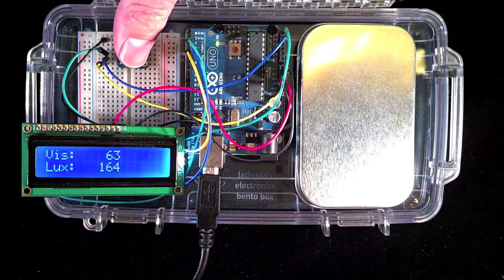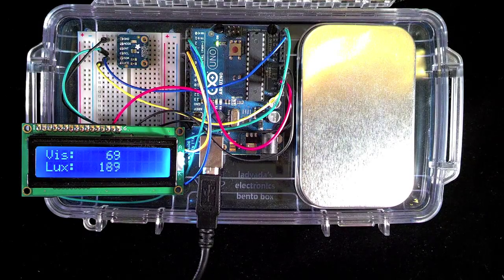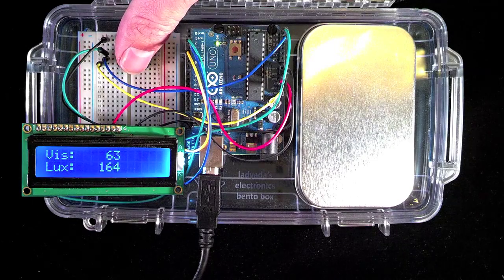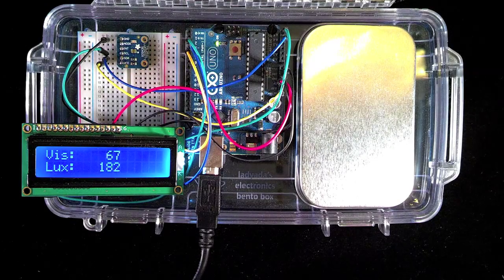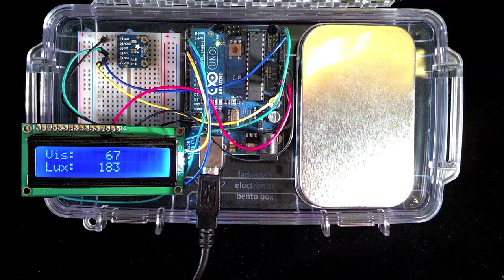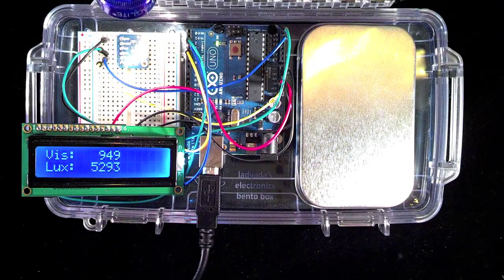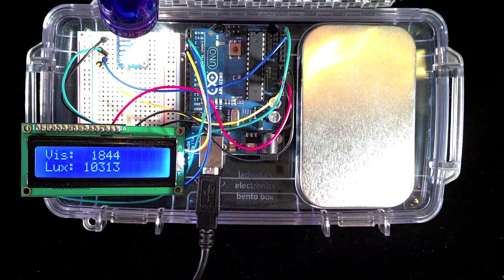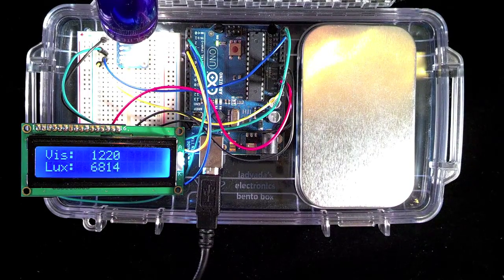Light Meter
The light meter uses an Arduino, an Adafruit Luminosity Sensor, an Adafruit i2c / SPI LCD Backback, and an LCD to display light levels.  Source code